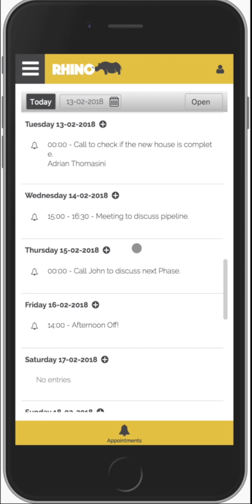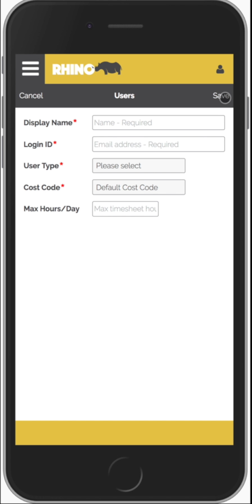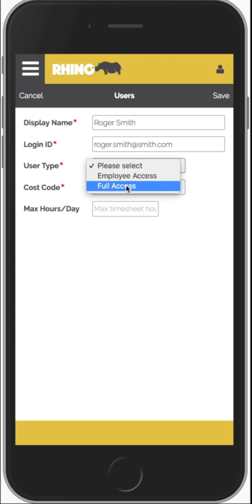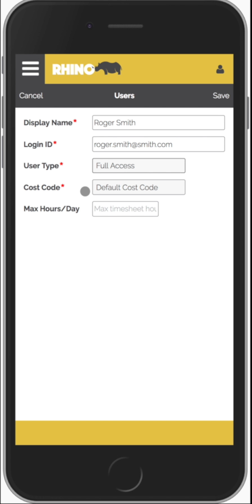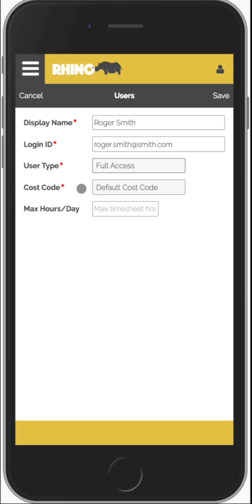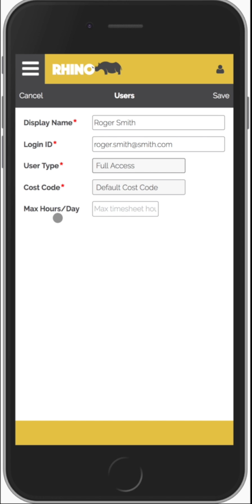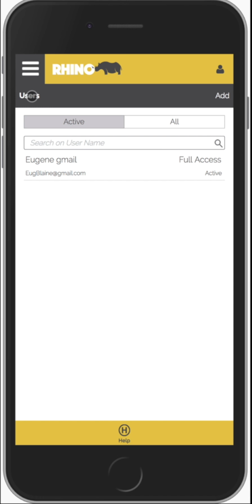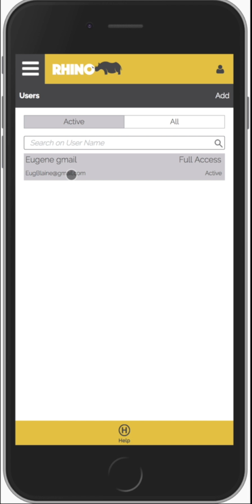Rhino - Add New Users to Rhino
This tutorial illustrates how you can add new Users or Employees to access your Rhino App.